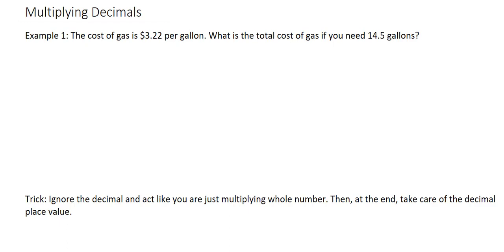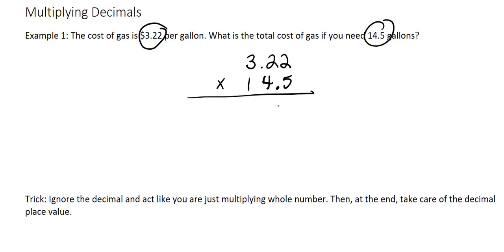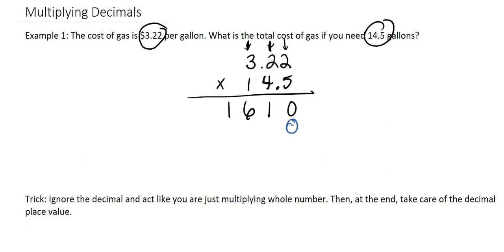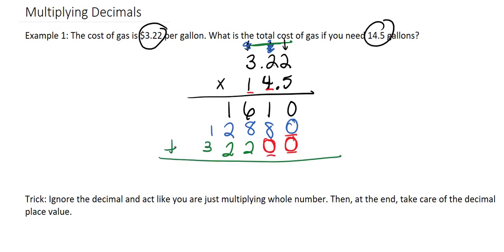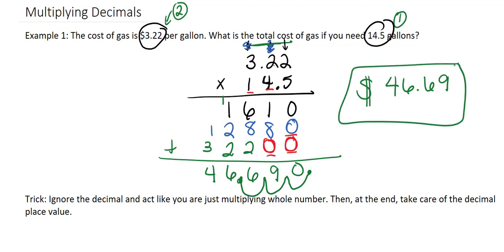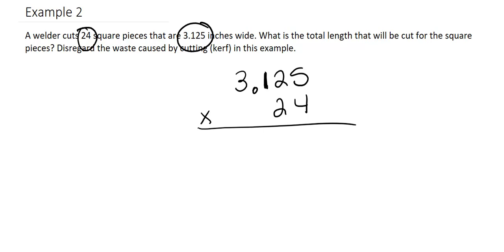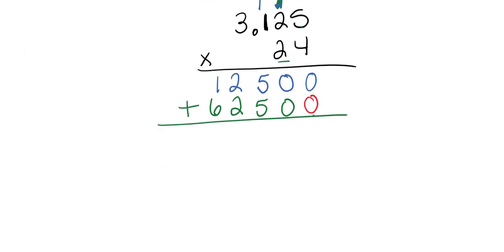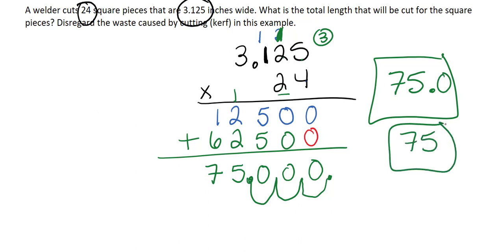Multiplying Decimals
Multiply decimals.